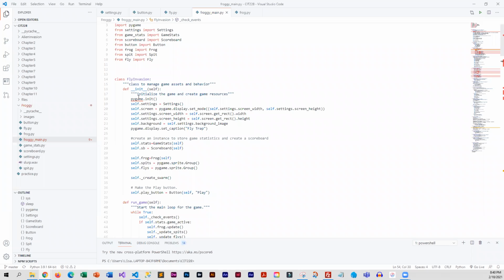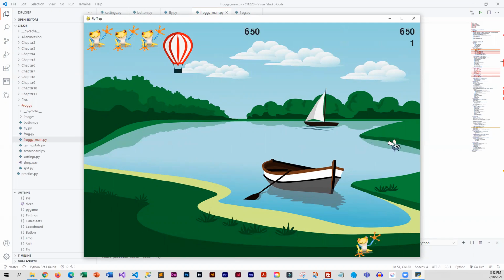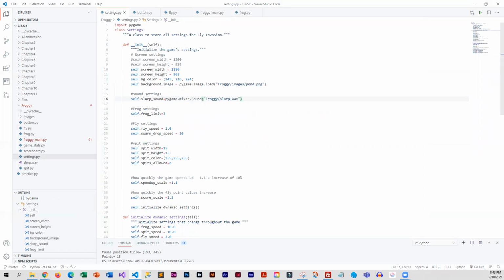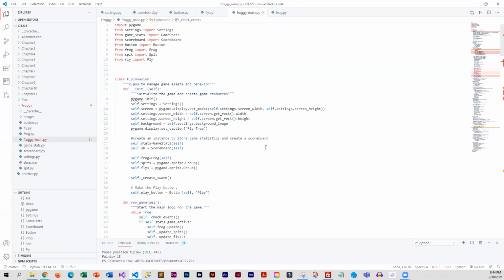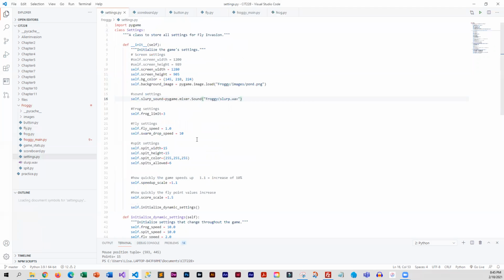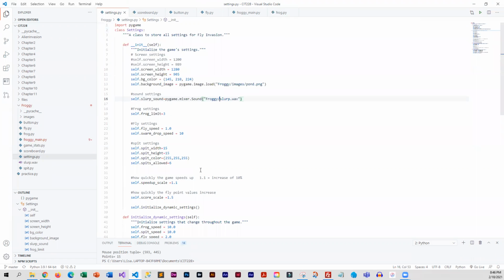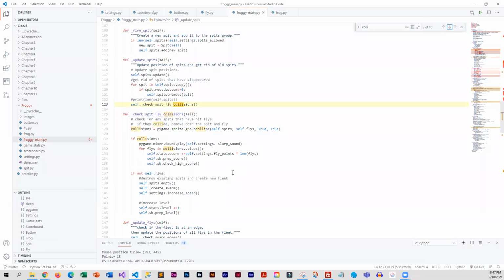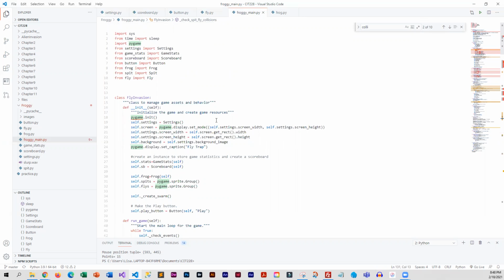froggy game showcase video